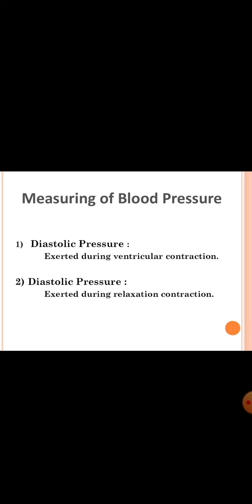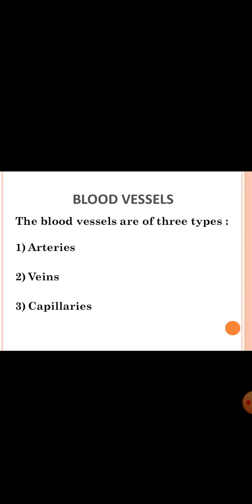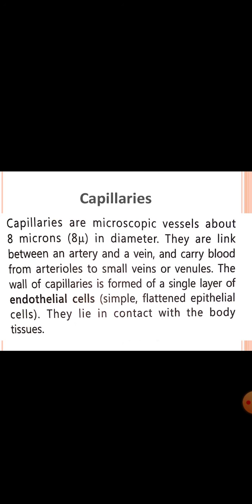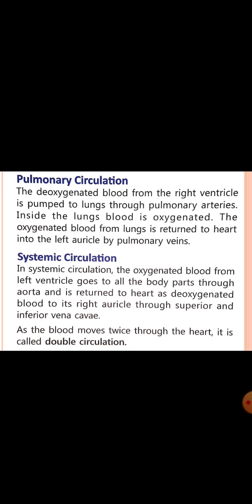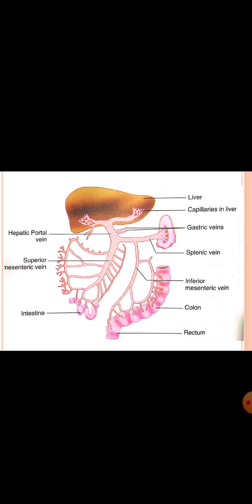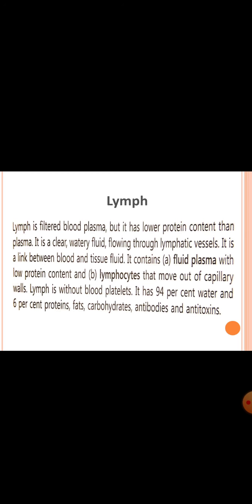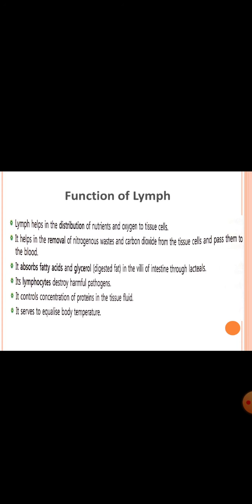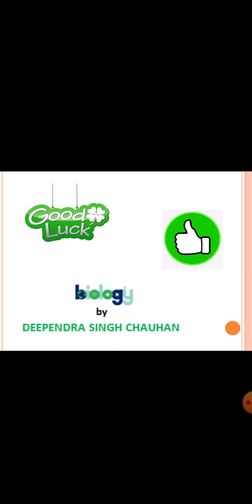Biology, Class-X, Blood Pressure and Lymphatic System